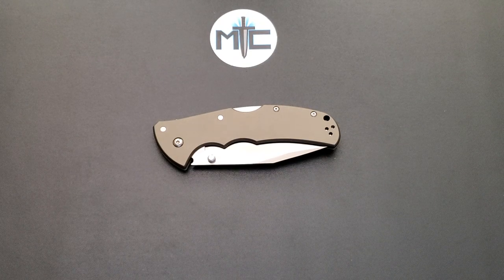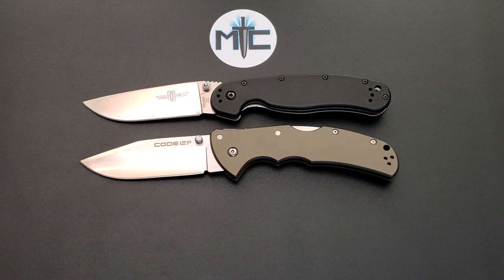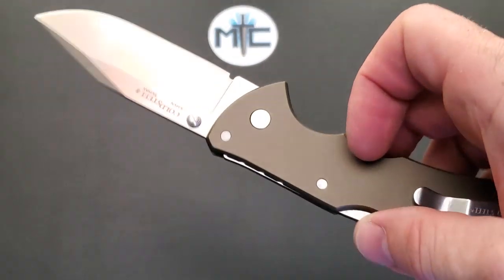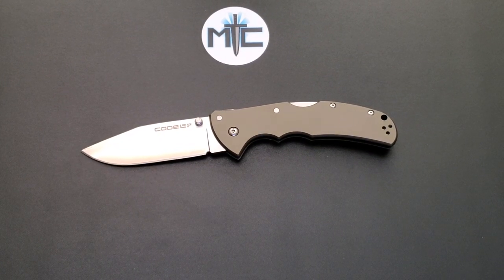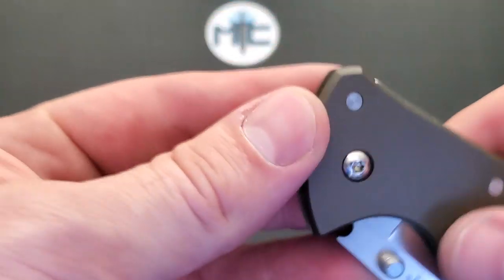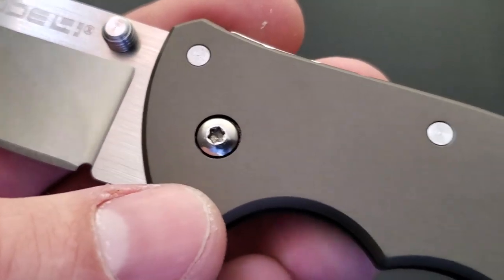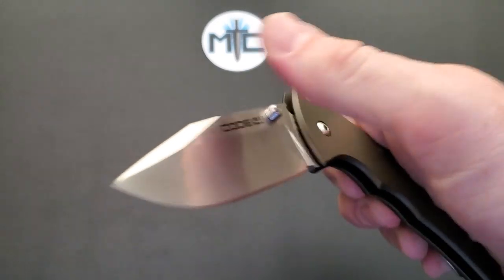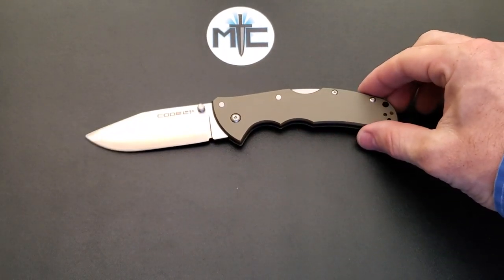Cold Steel Code 4 - Overview and Review